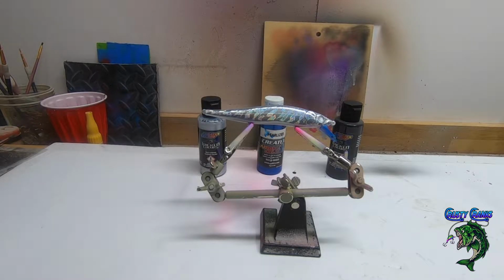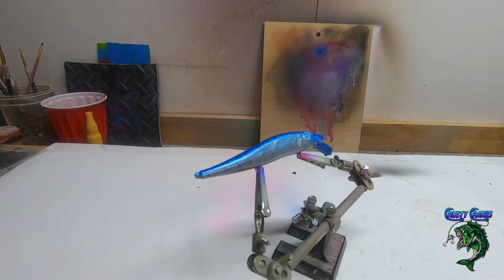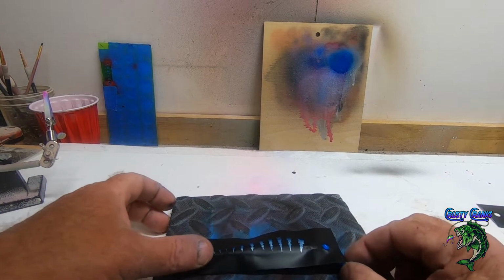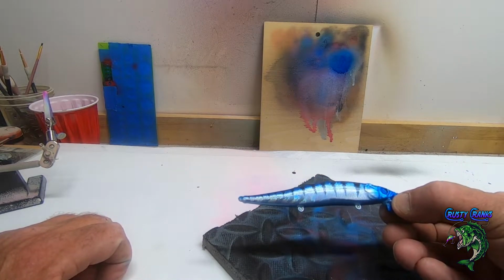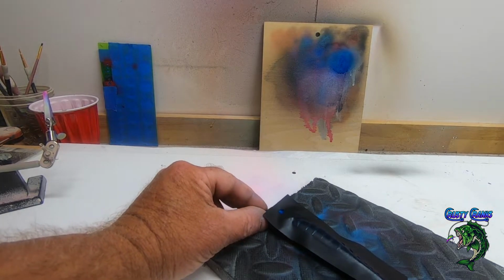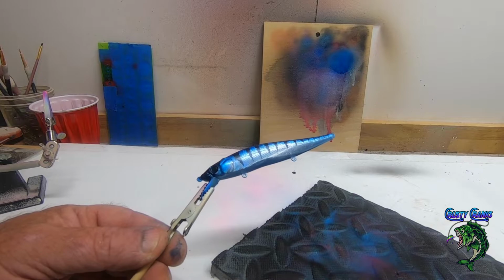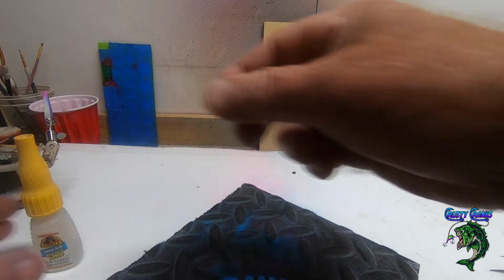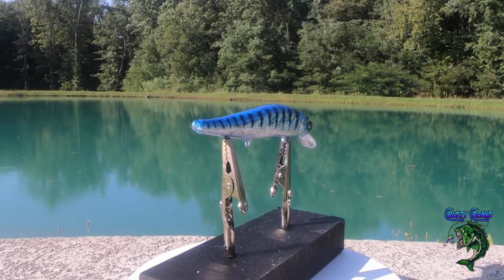Pearl Blue Holo Jerkbait - Easy Airbrush Painting for Holographic Lures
A simple Blue Pearl Holographic Custom Lure Painting. This is the 4th Holographic Jerkbait Painting, for this lure I used Createx Aluminum, Createx Pearl Blue and Opaque Black.

"Stay Crusty"